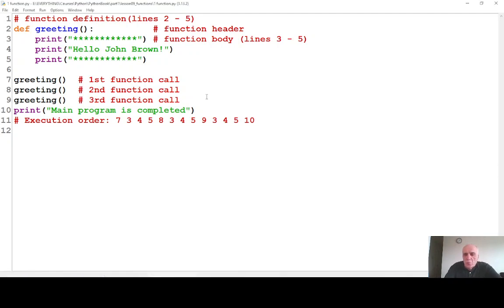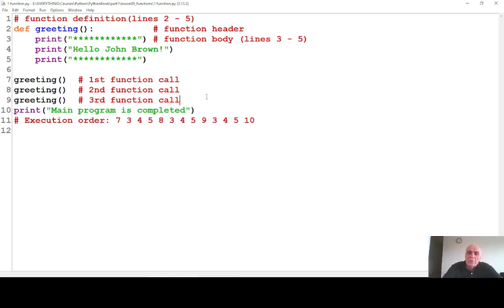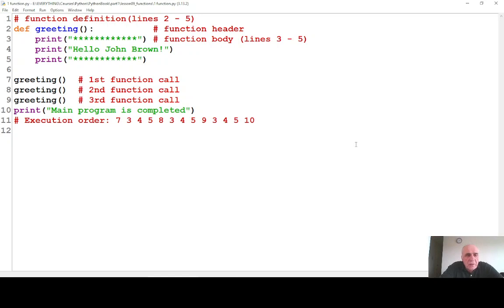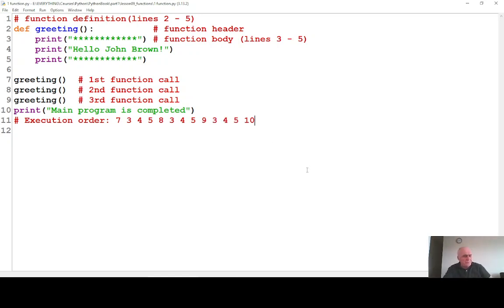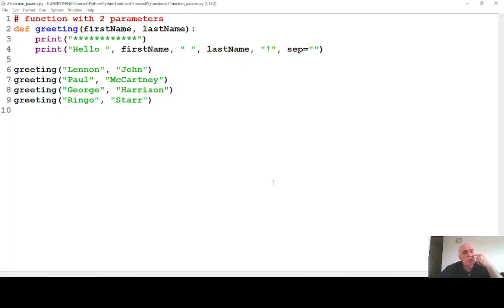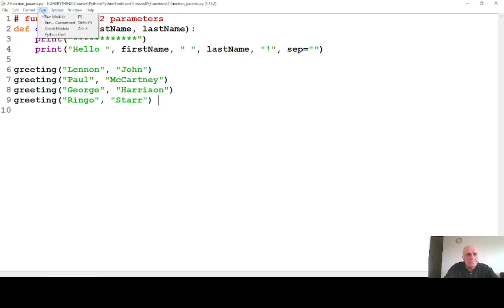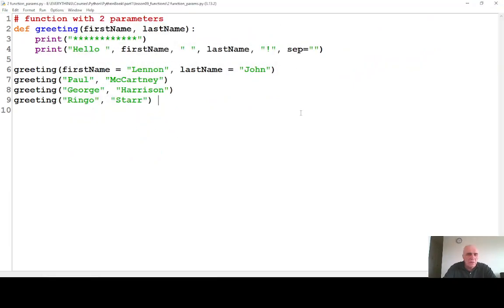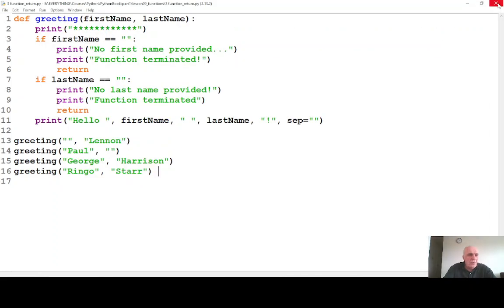9. Python Fundamentals - Functions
The following topics are covered: functions definition, functions call, functions parameters and arguments, return statement